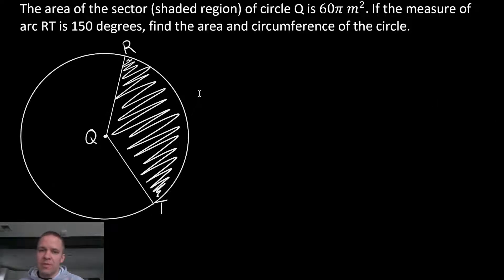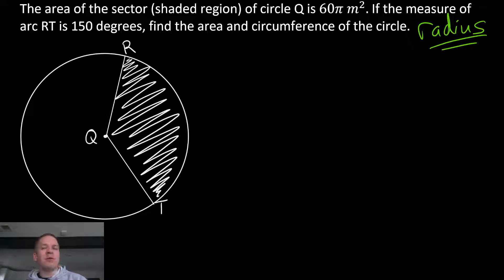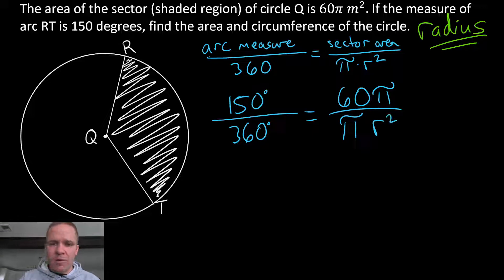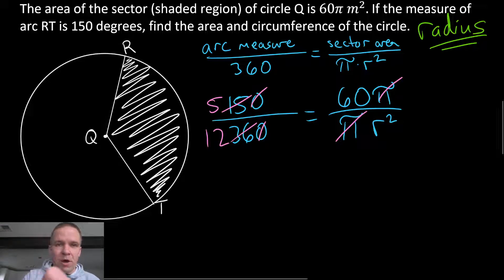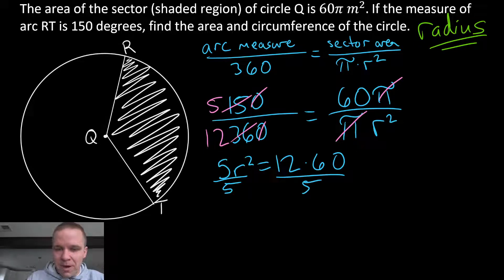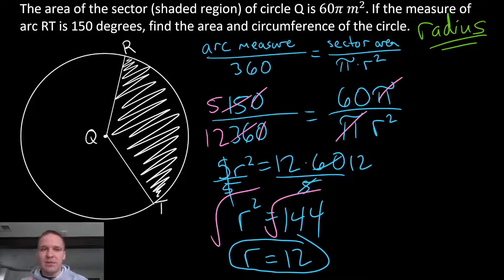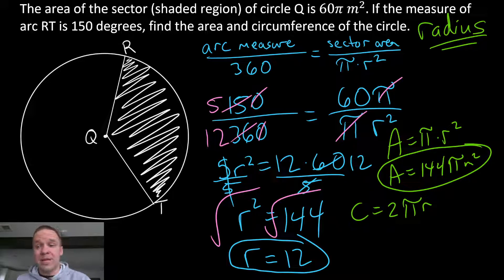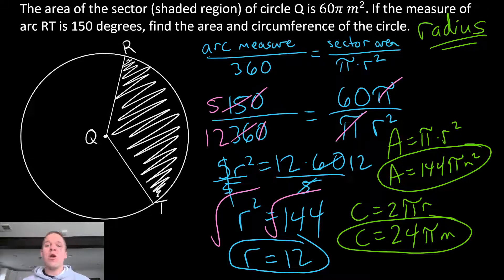Area of a Sector (2)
Find the area and circumference of a circle given the sector area and arc measure.